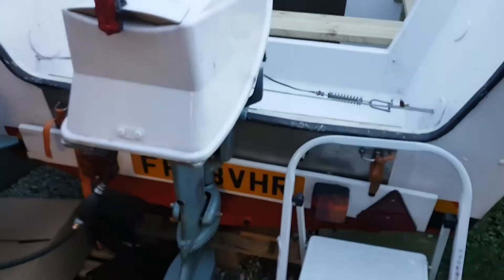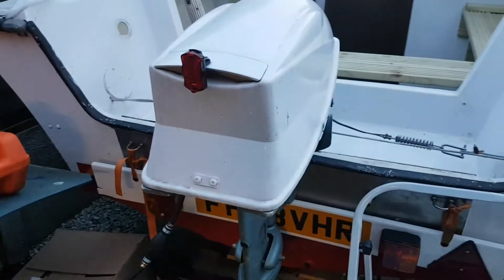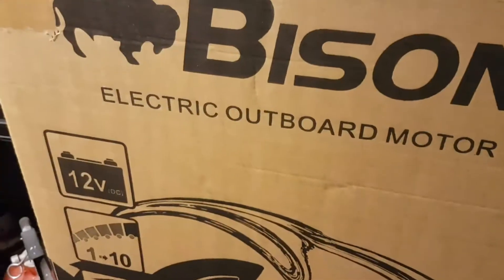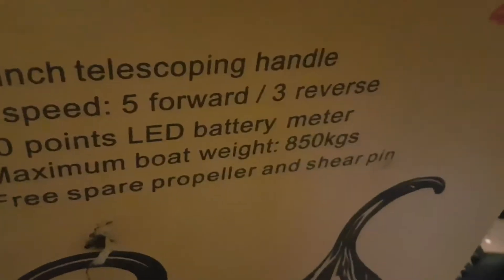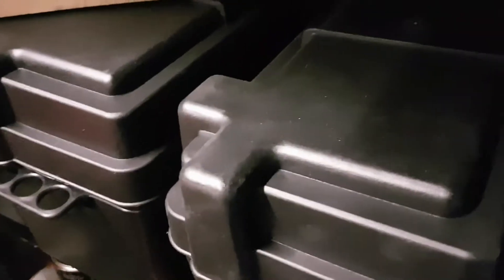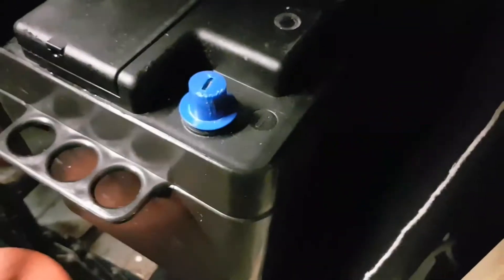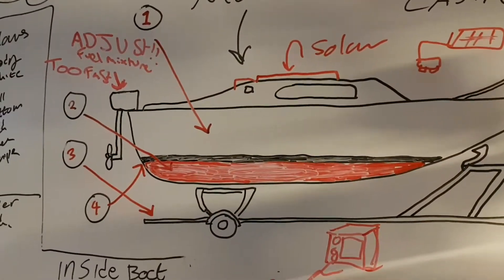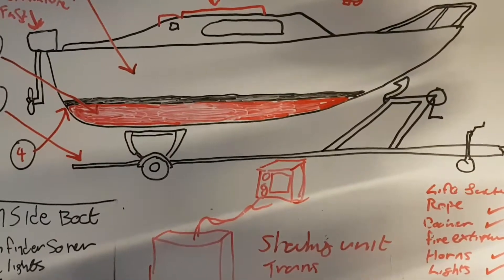Upgrading my boat from deck to engines